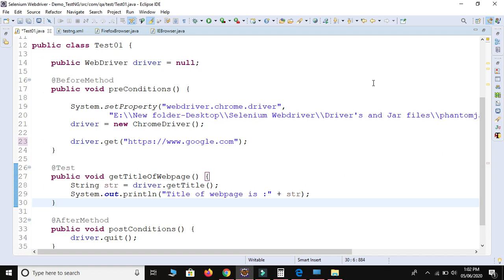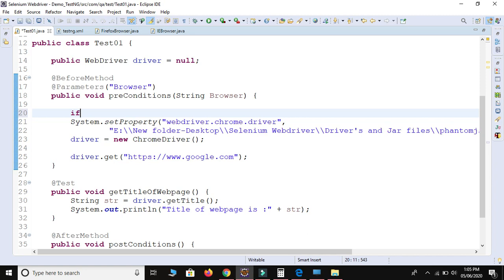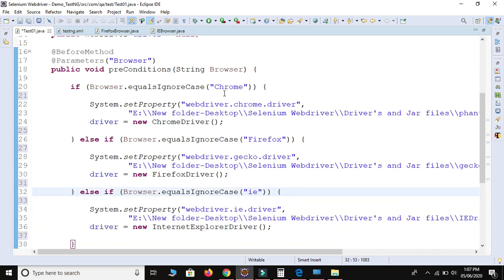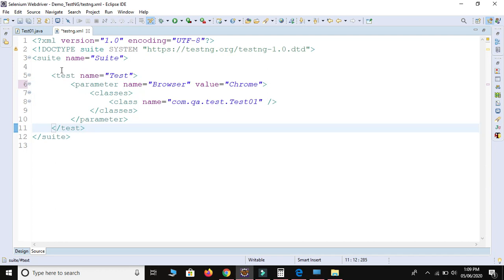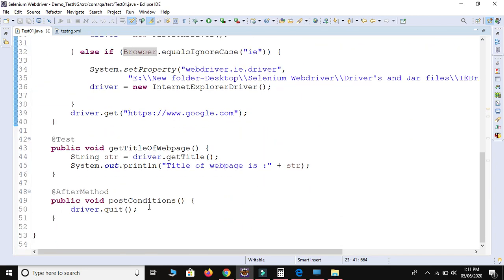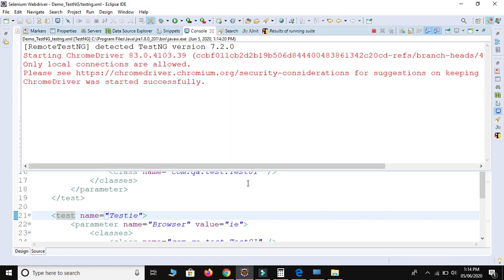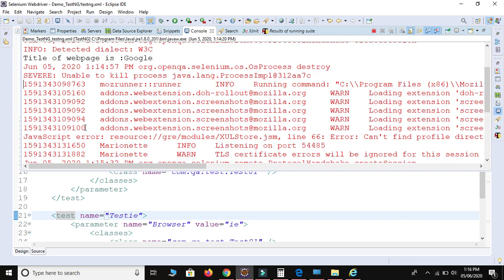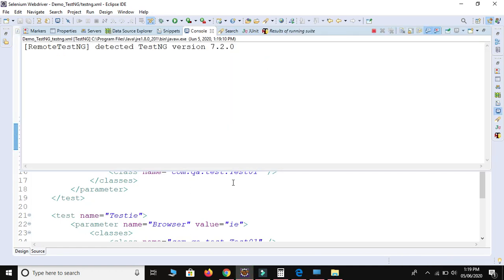Cross browser and Parallel testing in TestNG - Selenium WebDriver Session 40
Cross browser using @parameters annotation and parallel testing using parallel="tests" in testng suite.